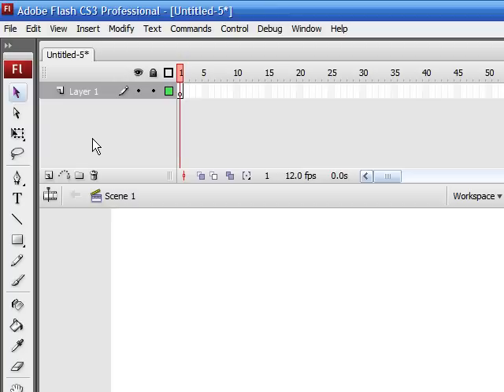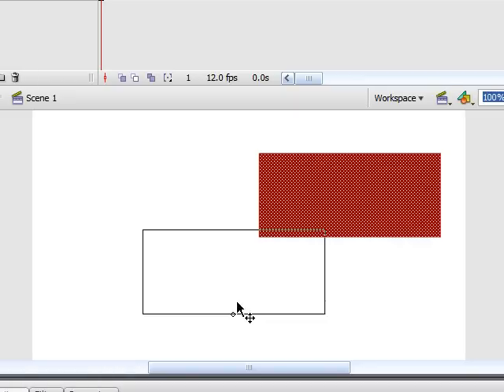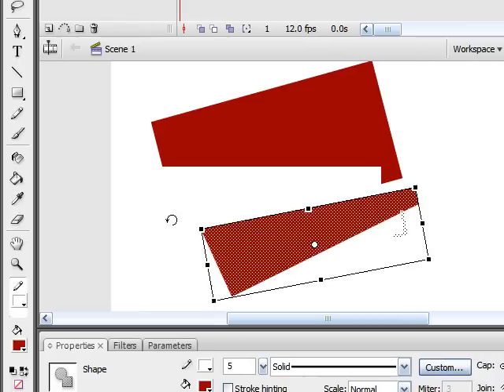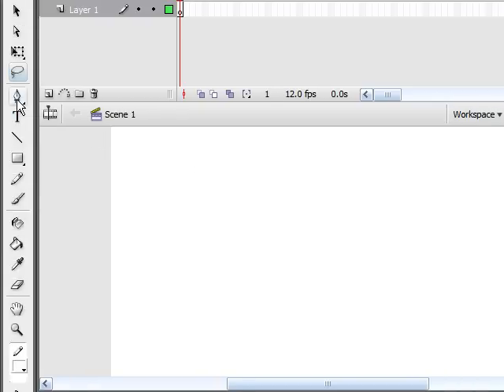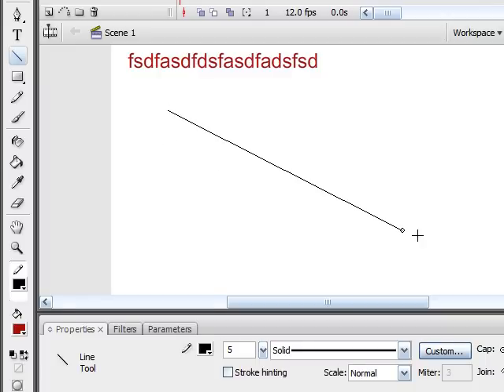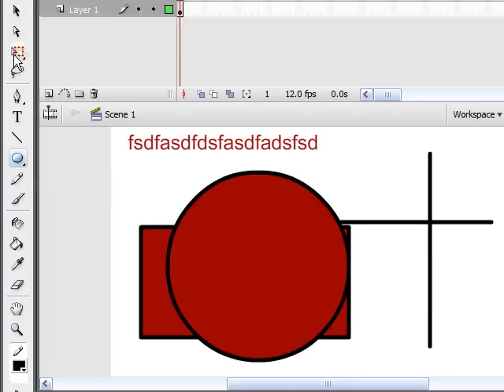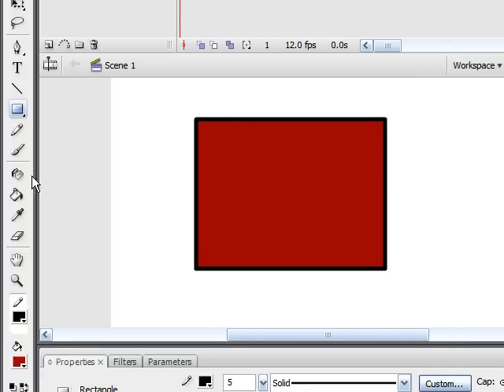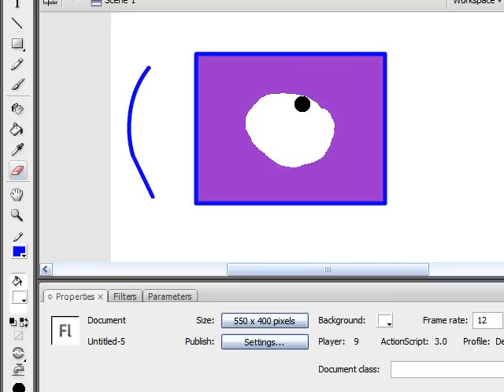Flash Tutorial - 3 - The Basic Tools